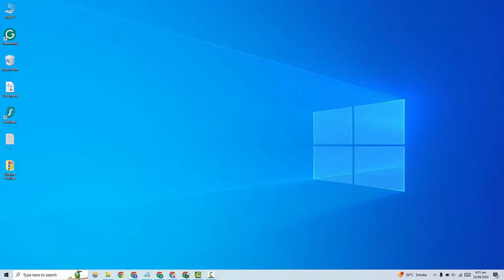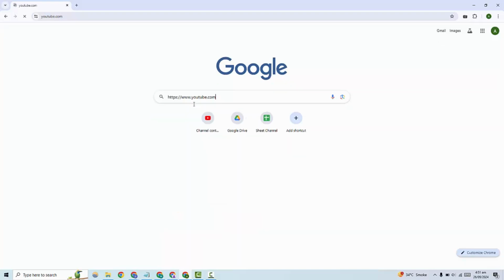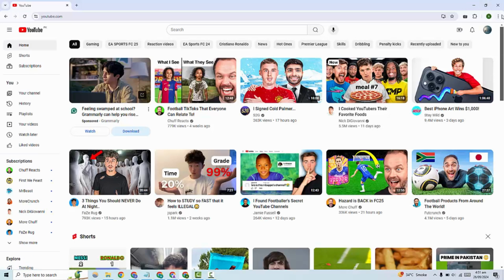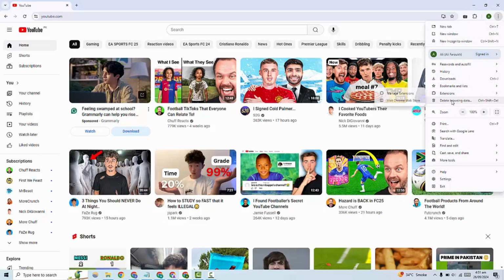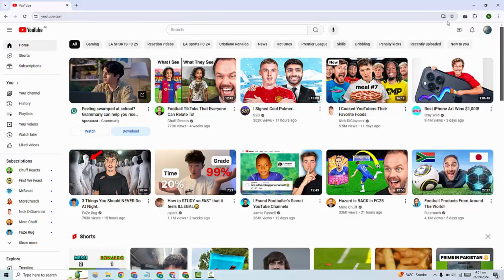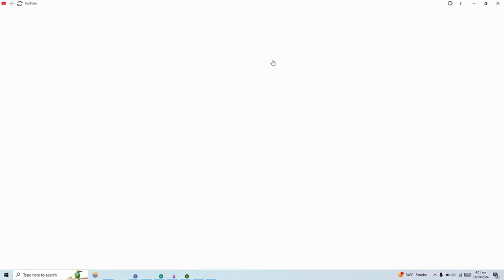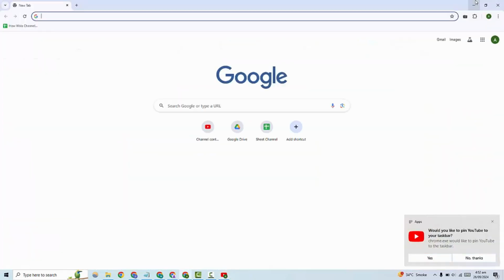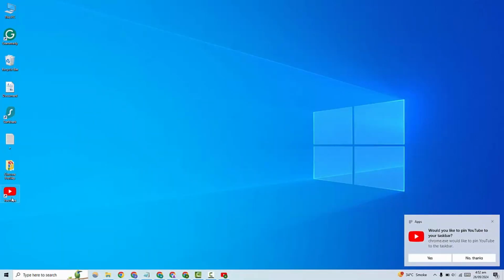How To Install YouTube App In Laptop/Pc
In this tutorial video, I'll show you How To Install YouTube App In Laptop/Pc.

The instructions in this video tutorial can be applied to laptops, desktops, computers, and tablets that run Windows 10/11. This tutorial will work on all hardware manufacturers, like Dell, HP, Acer, Asus, Toshiba, Lenovo, and Samsung.

Topic Covered In That Video:
how to install youtube app in laptop,
intsall youtube app on chrome pc,
How to download and install an app in laptop or pc,
How to install Google play store app on pc or laptop,
How to install YouTube app for laptop in window 10,
install YouTube app in laptop,
How to install YouTube app on windows 10,